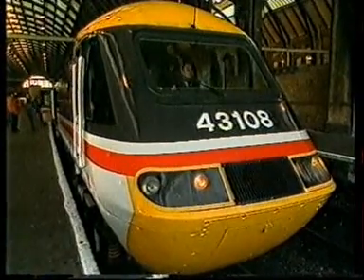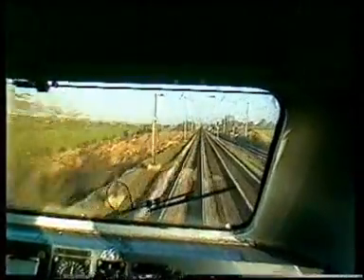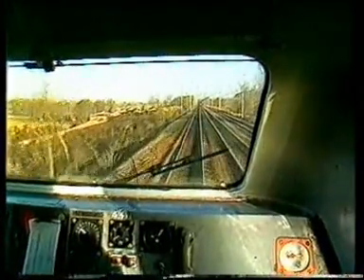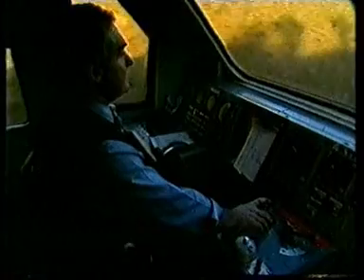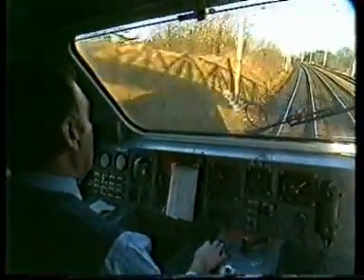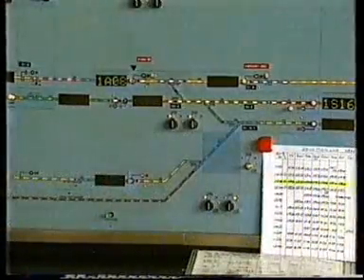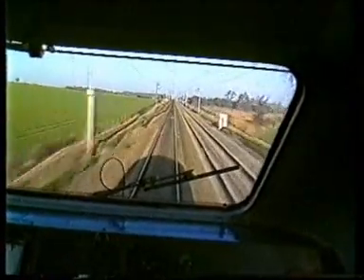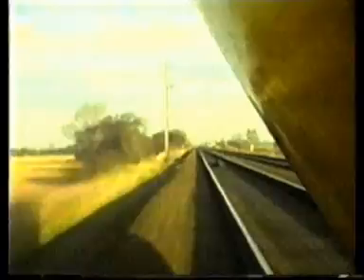Railwatch Part-1 of 3 HST cab ride plus Donny PSB. 3 part video 2 & 3 are linked!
HST cab ride from Stoke tunnel to Doncaster overlooked by Donny Power Signal Box. Normal operation explained over the ECML showing how driving and Signals work. Febuary 1989 as part Railwatch week. This practice of signalling is the same today but is now along side TPWS, which today monitors train speeds and enforces it if opproaching red signals to fast.